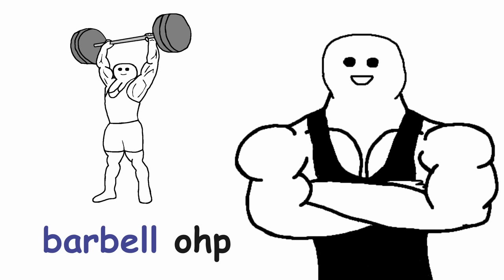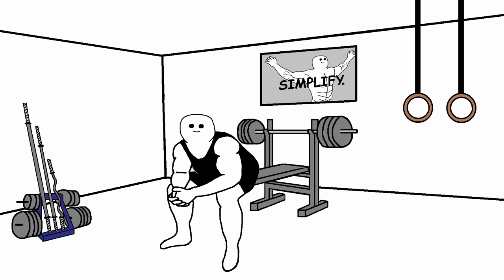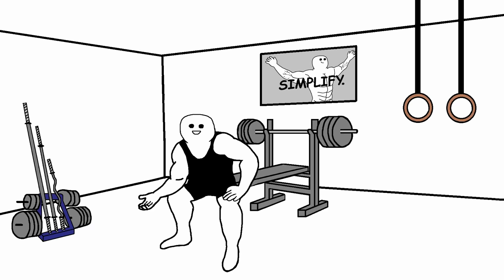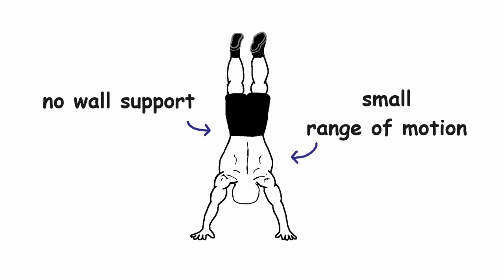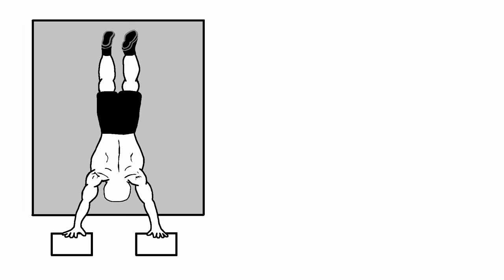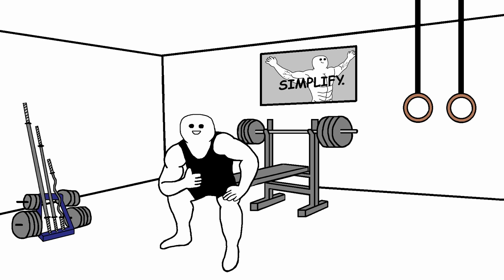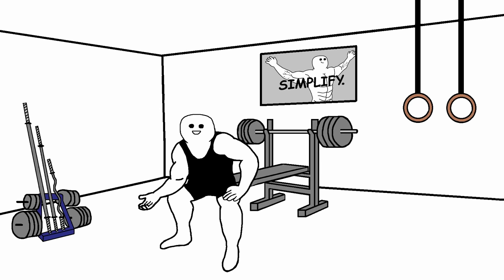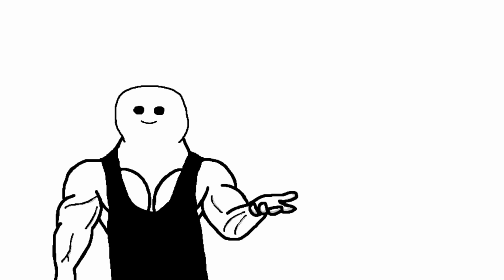Shoulder Exercise Tier List (Simplified)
Have you ever wondered which shoulder exercises are the BEST? Thats what we will look into in todays video! For this tierlist, i chose these exercises: dumbbell overhead press, barbell overhead press, behind the neck overhead press, machine overhead press, lateral raises, egyptian lateral raise, leaning lateral raise, rear delt fly, chest supported rear delt fly, reverse peck deck, facepulls, front raise, front plate raise, arnold press, upright row, pike pushup, handstand pushup, ring pike pushup, deficit handstand pushup, wall supported handstand pushup. All of the rankings are based on my own experience, and not on useless scientific studies. But you should always keep in mind, that everyone is different, and something that works for me, might not be so great for you. So dont forget that!